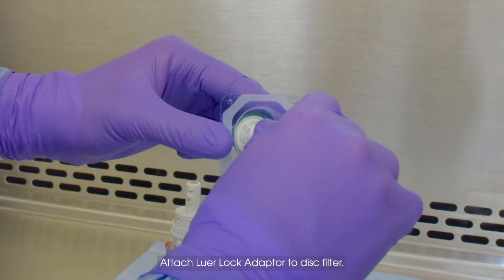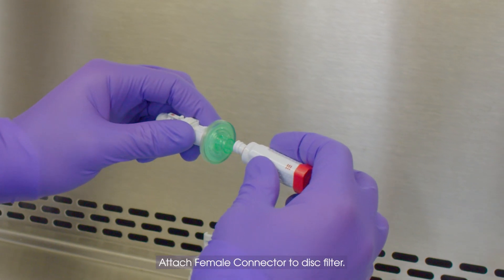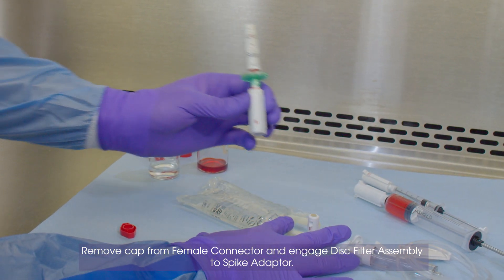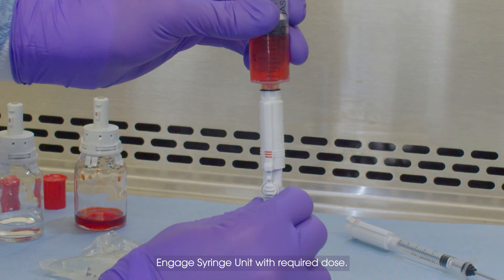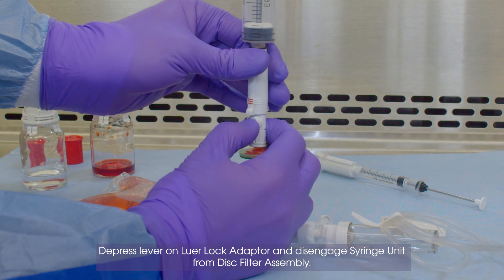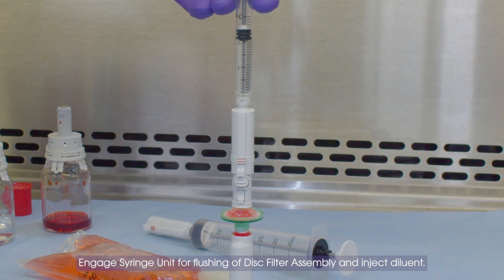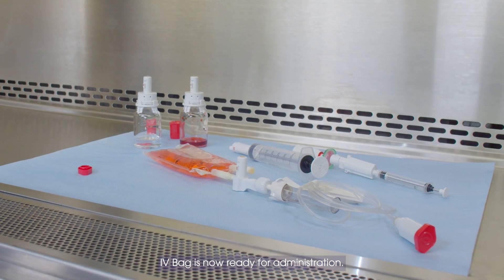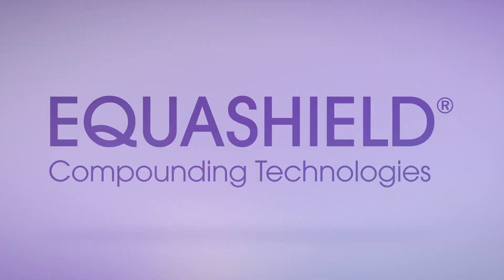Filtering Into an IV Bag Using a Disc Filter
How to filter into an IV bag using a disc filter. The products in the video are linked below.